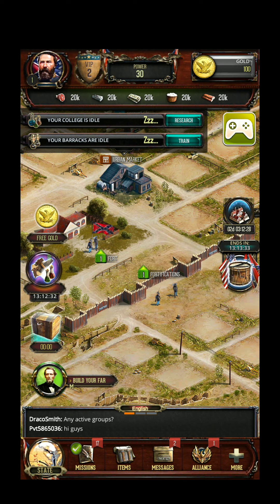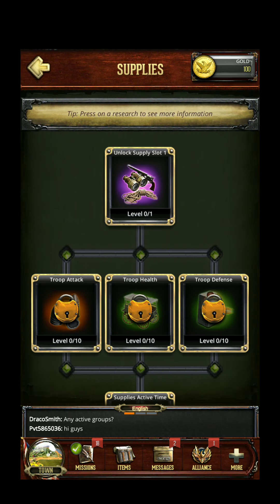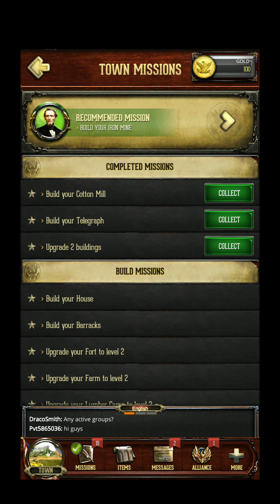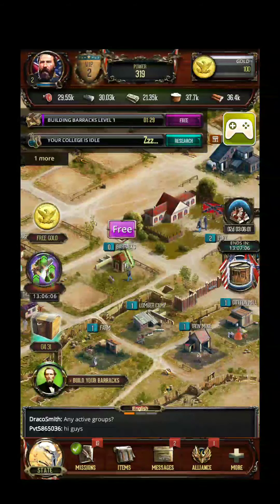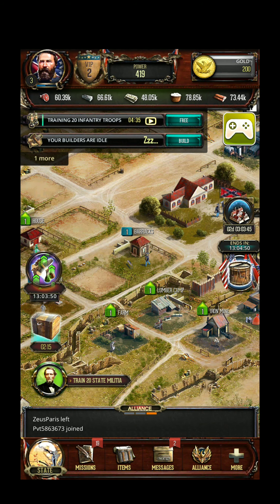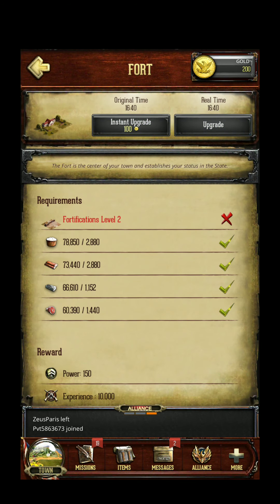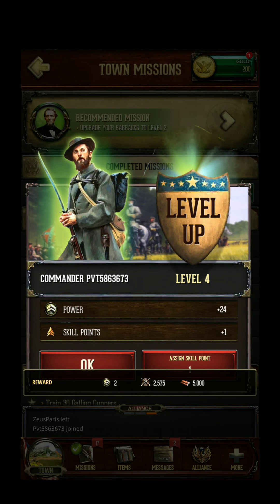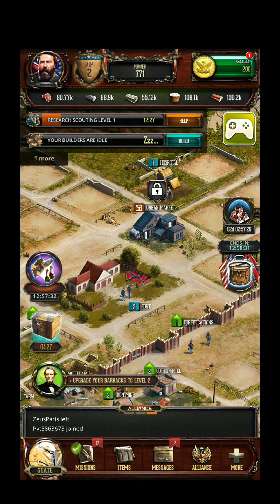War and Peace: American Civil War Android Gameplay - First Look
War and Peace American Civil War is a MMO strategy game that allows you to take over the role of a commander during the American Civil War. You can choose between the Confederation and the Union.
Build your camp, gather resources, train troops and help the Confederacy or the Union win the war.
If you ever wanted to become a hero in the Civil War this game allows you to do that.
In this video I will show you the basic principles of the game, from construction to troop training.